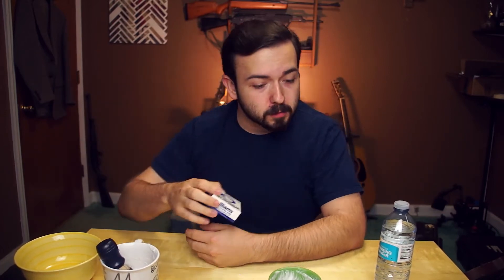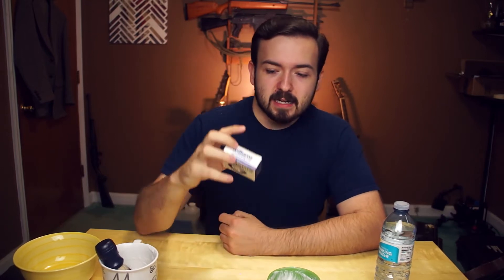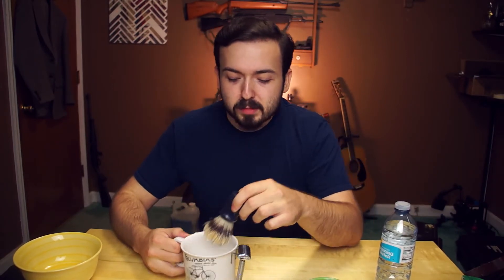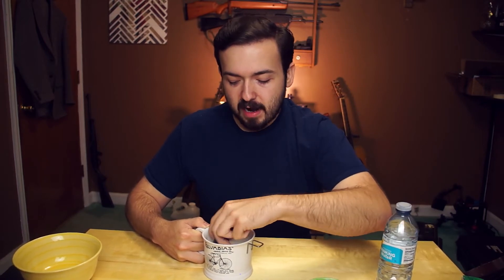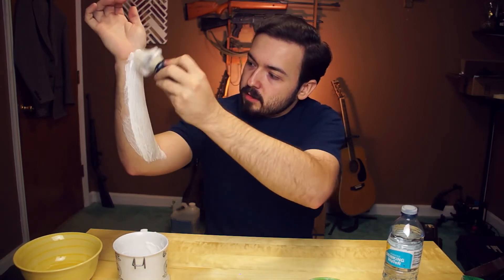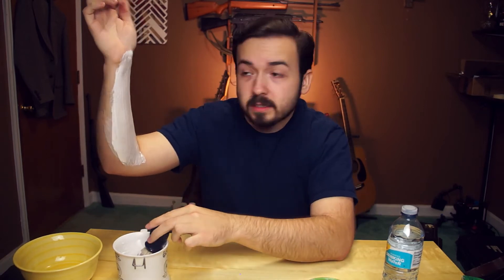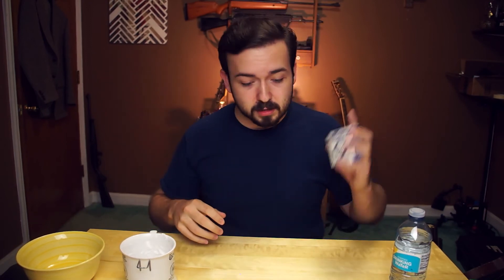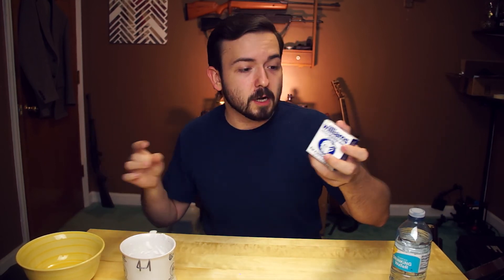Williams Mug Shave Soap Review - Wet Shaving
I guess you could call this a less than favorable review of the William's Mug shave soap. The box claims it has a long lasting lather, but it's actually quite the opposite. It begins to disipate almost immediately and offeres little protection. The soap is very sudsy and not creamy like other good shaving soaps. There are much better soaps out there for the money in my opinion,